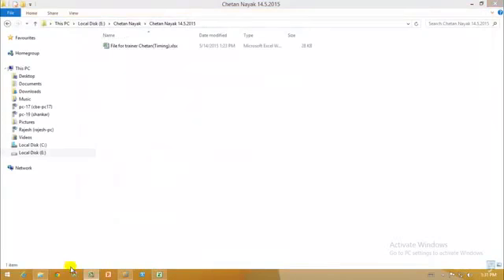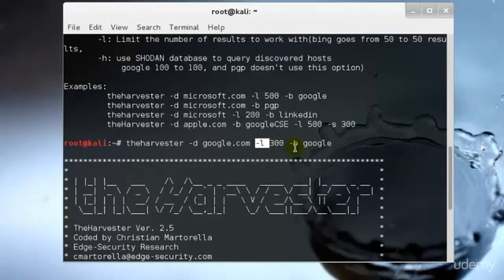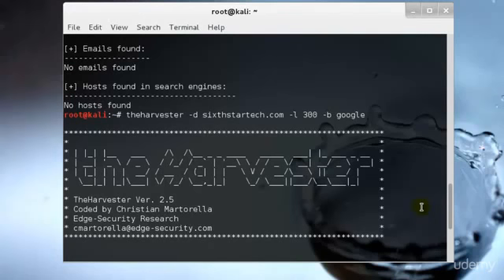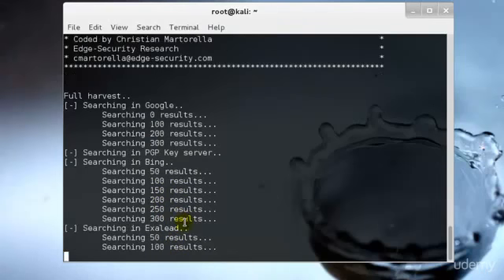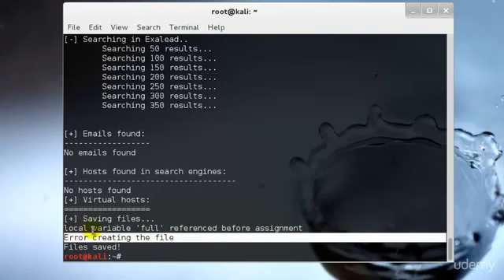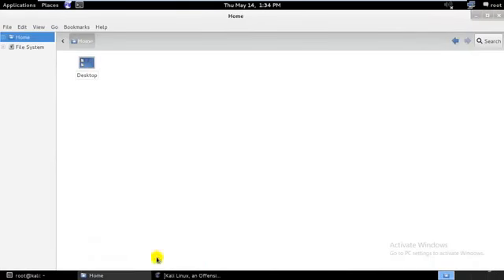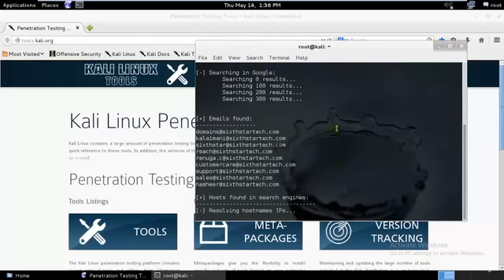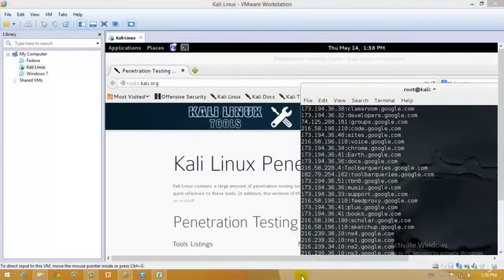Lesson 27 The Harvester Process and Functions